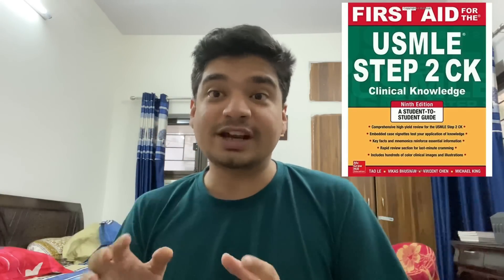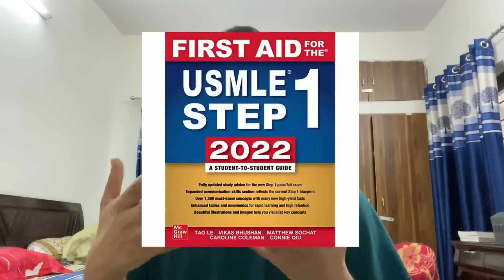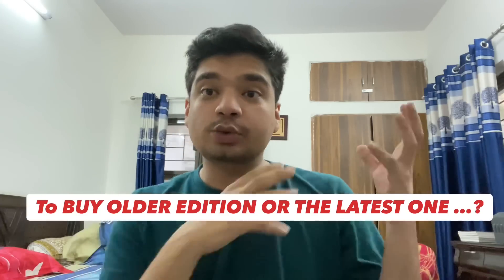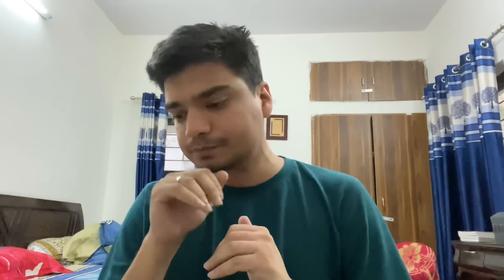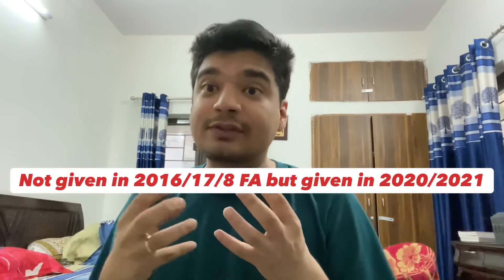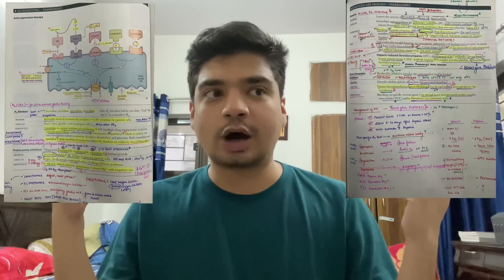All your doubts about First Aid -ANSWERED!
All your questions regarding First Aid are answered here in this video. I have made my annotated FA - just the Biochem/Psychiatry/Micro part available here

I personally would prefer to annotate it yourself!

0:00- Introduction
0:38 - Do we need to use First Aid for Step 2 CK/Step 3
1:20 - Which First Aid to buy?
2:08 - To buy First Aid from 2022 or older?
4:28 - When to start using it?
6:00- Where to get Previous Year Questions from?
8:57 - My First Aid